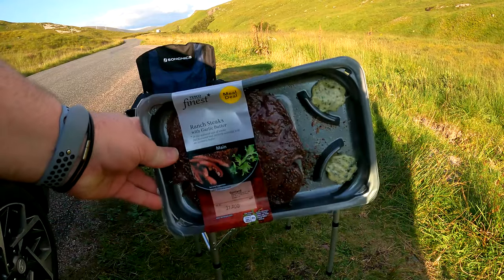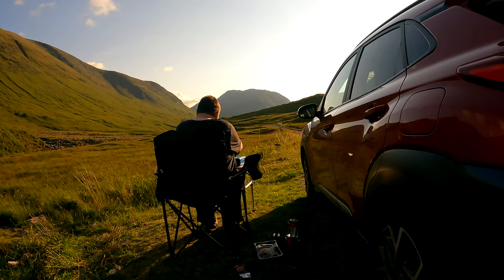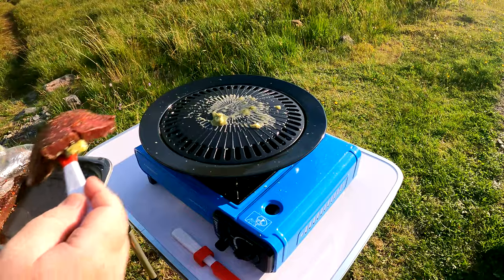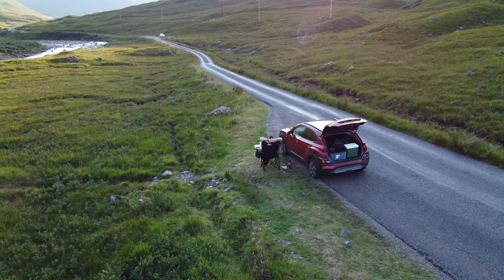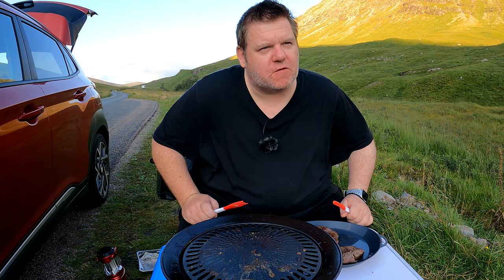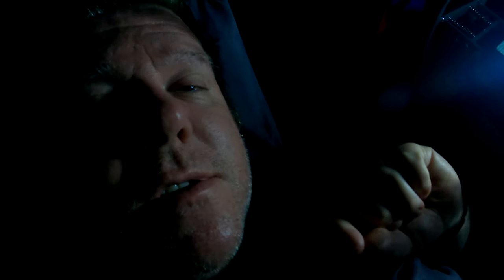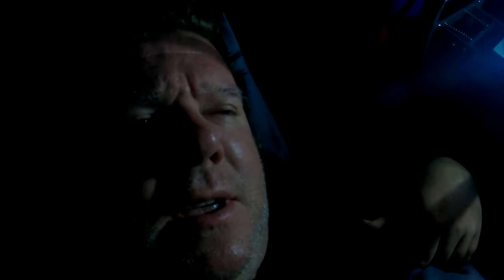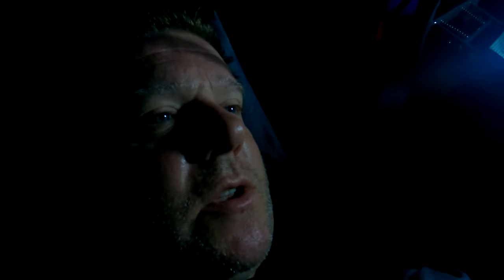Part 2 - Severe back pain while camping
Glen Etive featured in the James Bond film Skyfall. I decided to camp there overnight while suffering a sever pain in my side. Was it organs? Will I survive? I'll give you a clue - this is his mother typing this.

Happy viewing

MUSIC COPYRIGHT▼
I write and perform all my own music.